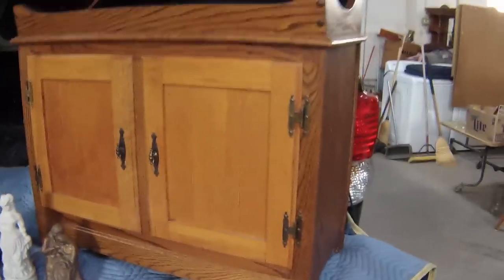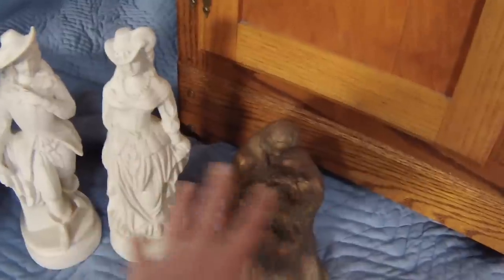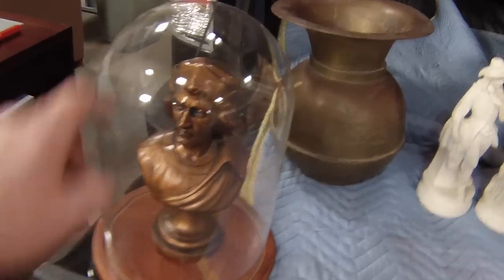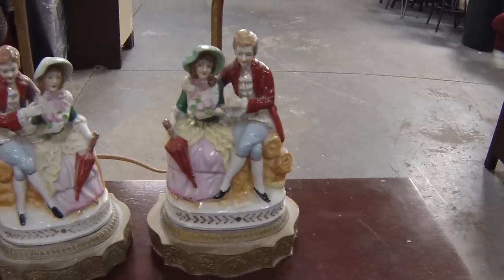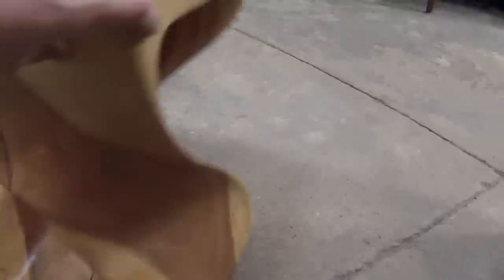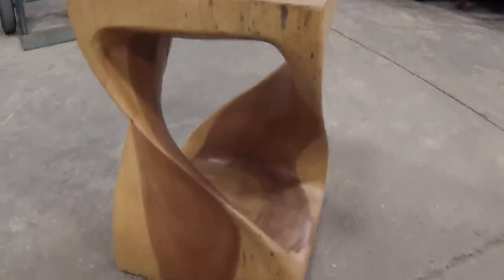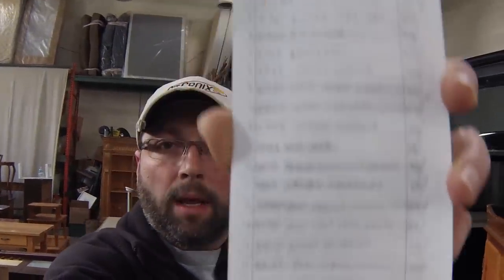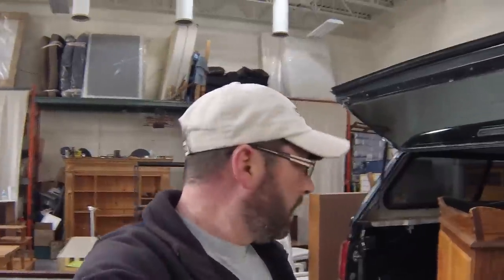►Things I scored at the Auction #37 Craigslist Hunter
Sourcing from your local auctions is a great way to pick-up lots of stuff very cheap. Let me show you what I got on my lest visit at the Auction House, Antique Zenith Radio.